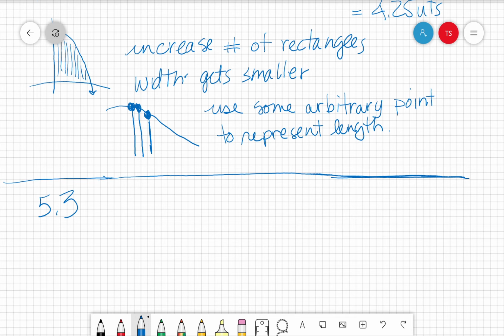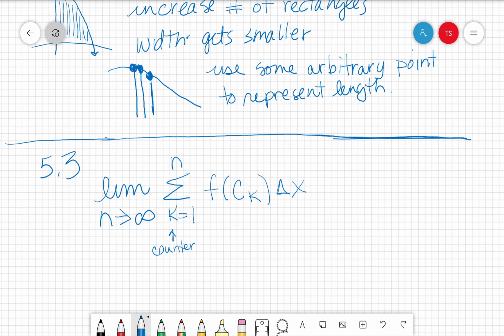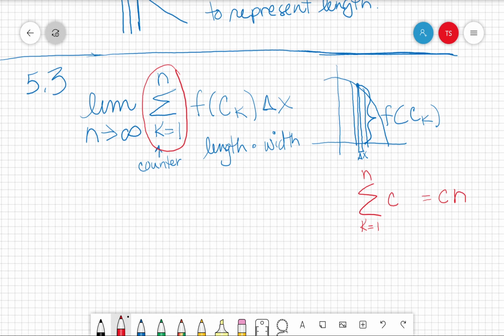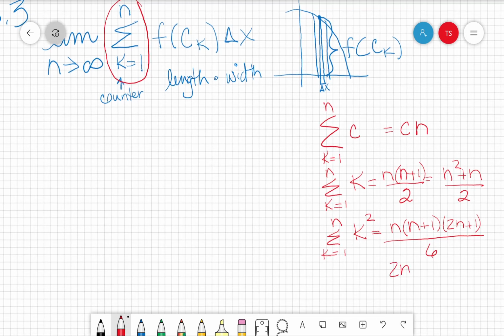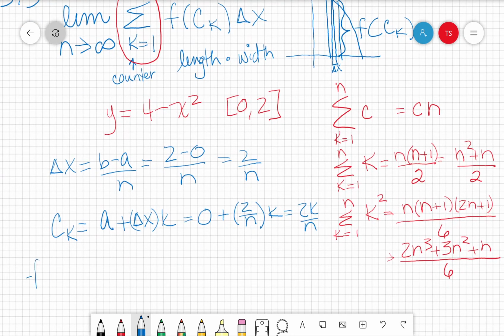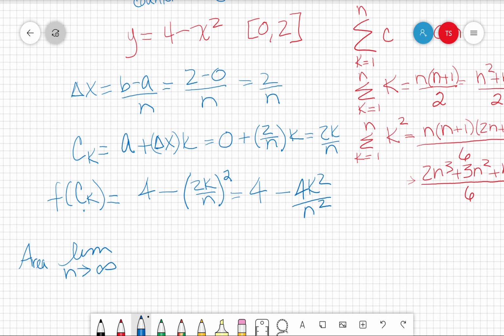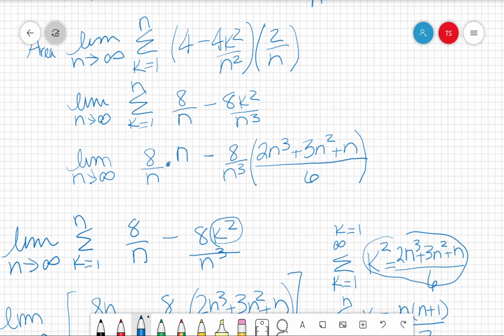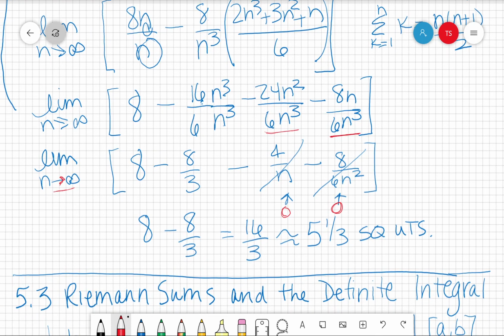MAT 280 Area under the curve using sums